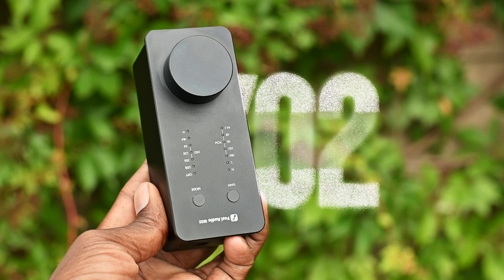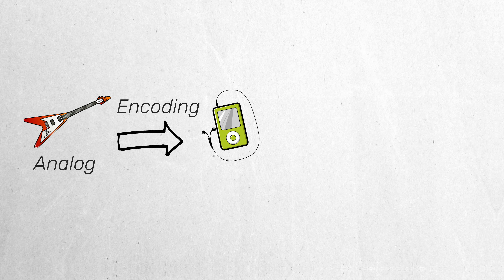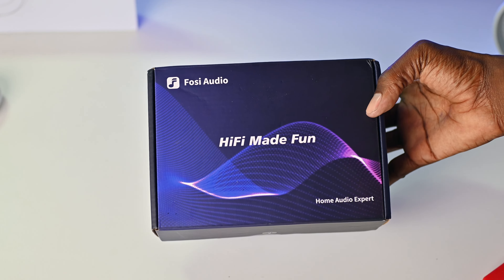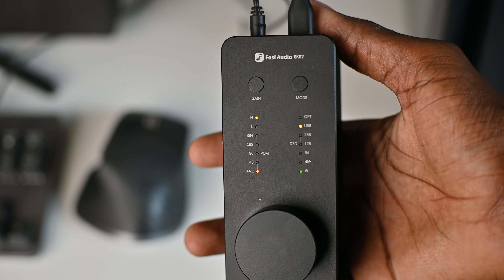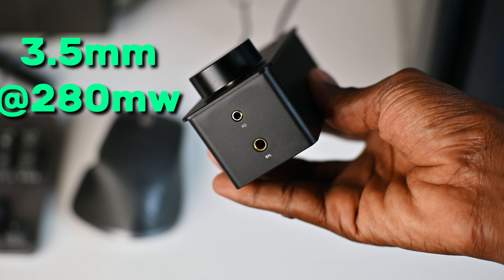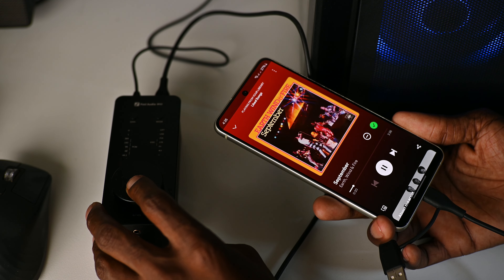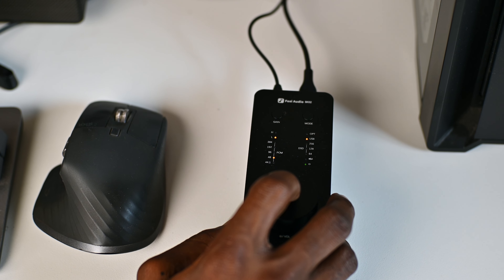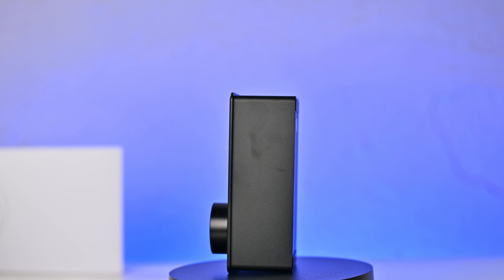This Tiny Device Made My Music Sound INCREDIBLE!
Discover how the Fosi AUDIO SK 02 DAC can enhance your music listening experience! In this review, we'll talk about how this tiny device made our music sound incredible. This DAC retails for under $100.

If you find my content useful or helpful in any way please consider supporting the channel, using any of the methods below